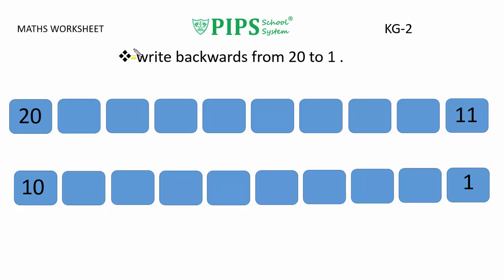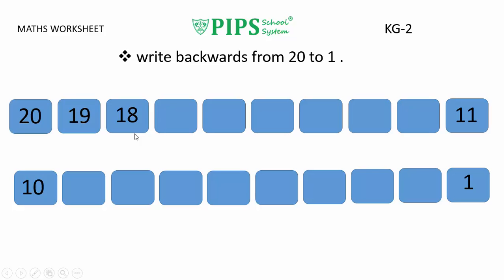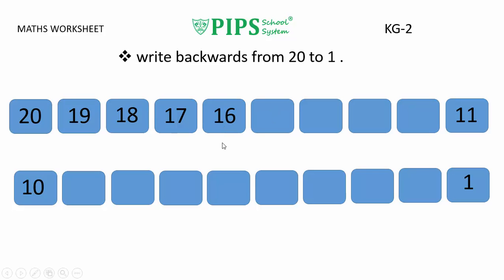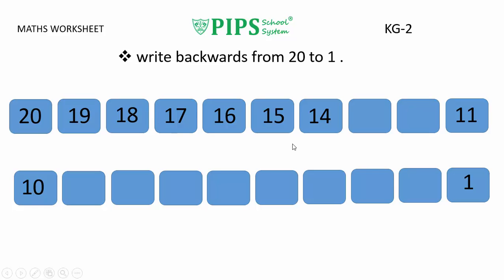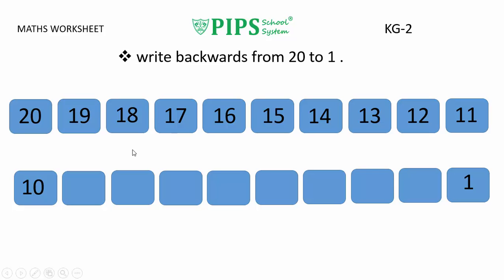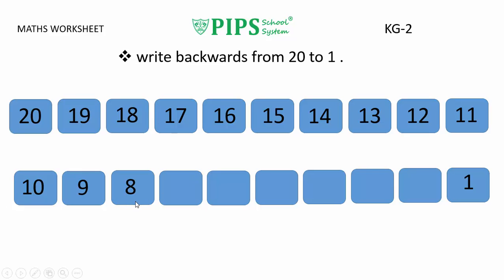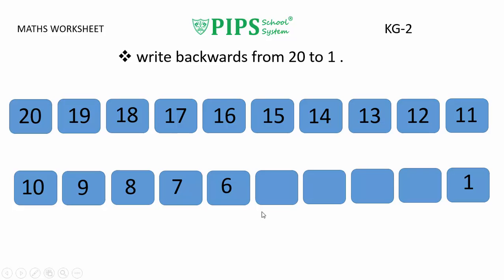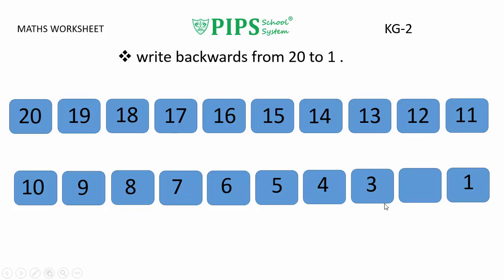Grade KG2 Math Lecture write backwards from 20 to 1 by PIPS School System Hafizabad